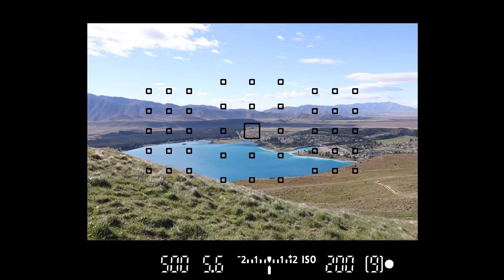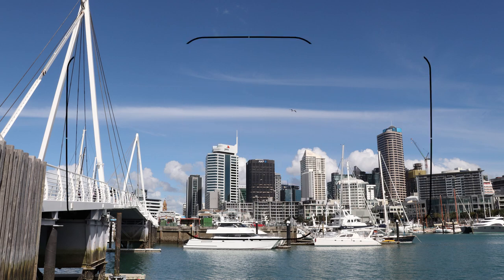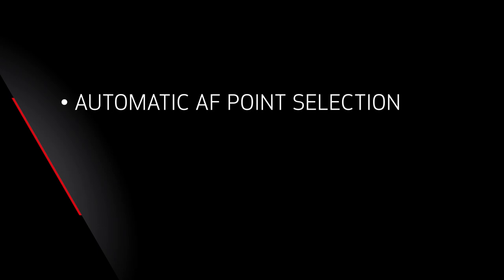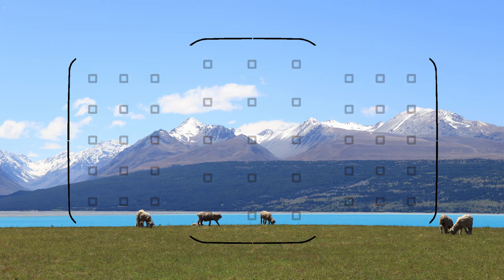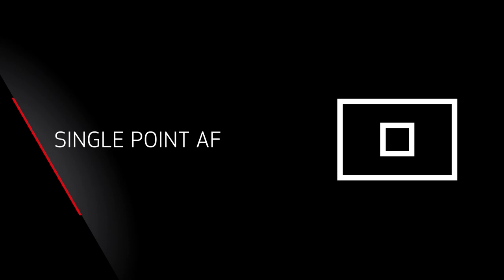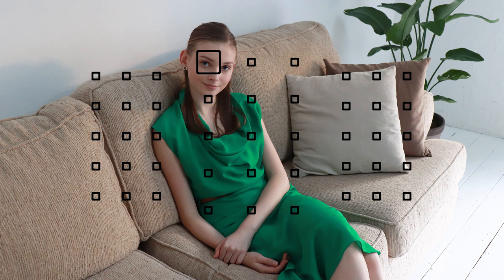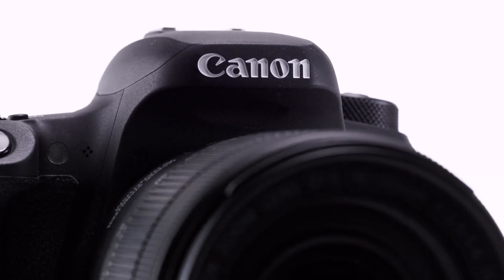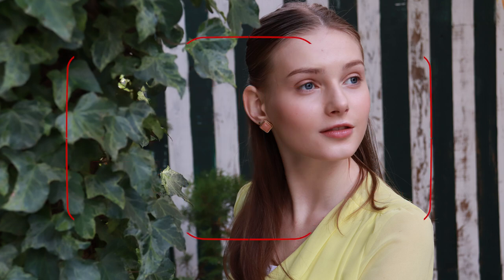Canon EOS 77D: The Power of 45-Point AF Area Control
In this video, Canon Technical Advisor Rudy Winston takes a deeper dive into the autofocus system of the EOS 77D, and explains the power and versatility of the 45-point AF area control.